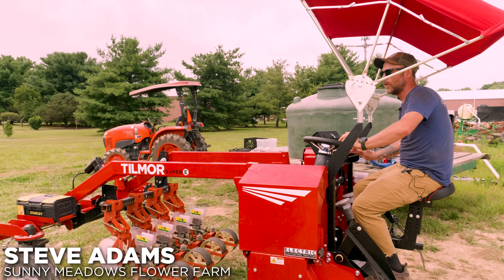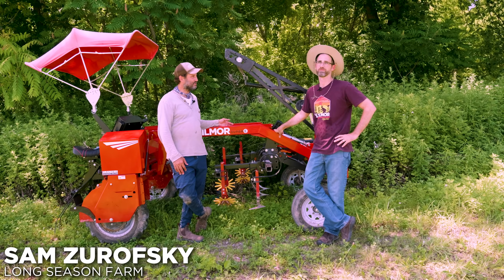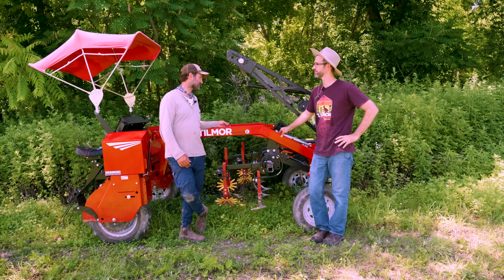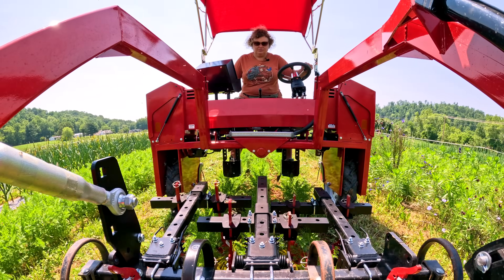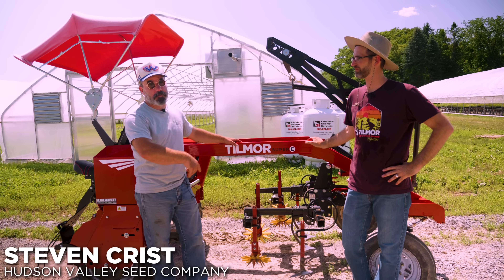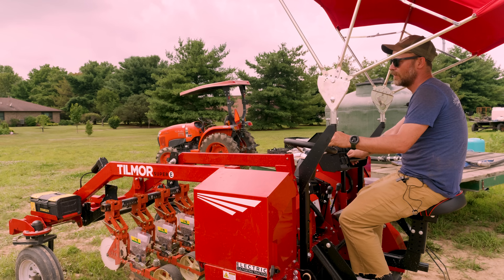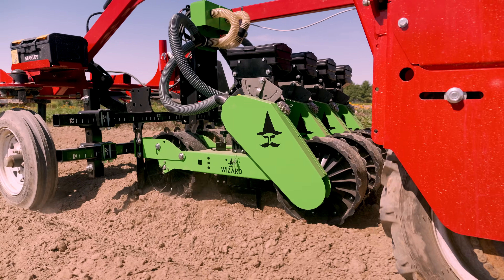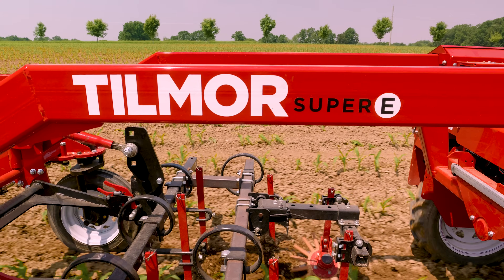"This Is Way Better Than A Farmall Or Allis G" | Electric Tractor Upgrade For Every Vegetable Farmer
The Tilmor Super E is revolutionizing farm cultivation! This electric cultivating tractor delivers clean, quiet, and efficient operation—eliminating the hassle of gas-powered machines while improving precision and productivity. Whether you're planting, weeding, or fertilizing, the Super E reduces manual labor and keeps your crew motivated.

🌟Key Features:
✅ 48V electric system – No gas, no noise, just power
✅ Expandable battery system – 1–2 hours per battery, up to 4 batteries total
✅ 48-inch tool space – Versatile for multiple applications
✅ Unmatched Visibility – Unobstructed view regardless of the task
✅ Precision cultivation – Faster, more consistent weeding & planting
✅ Tilmor Mount System – Quick and easy change of toolbars with many implement configurations available
📦 Shipping begins October 2025!